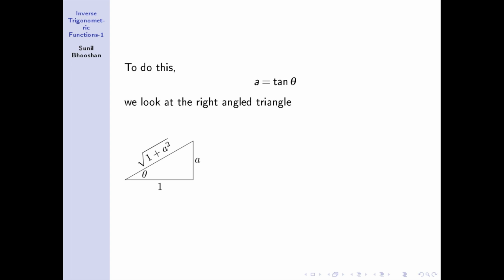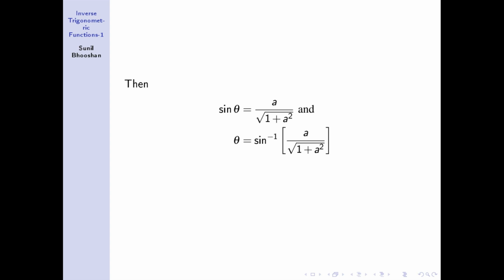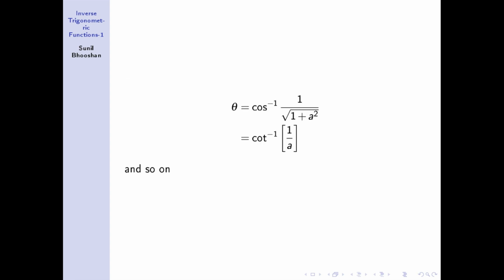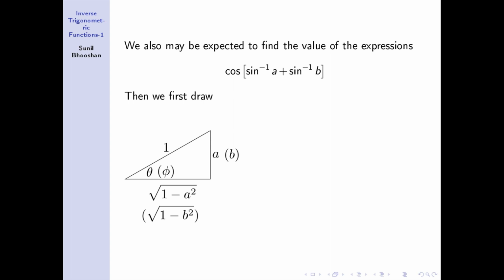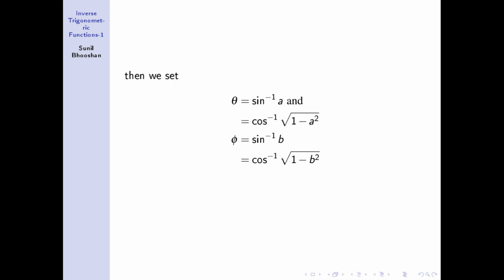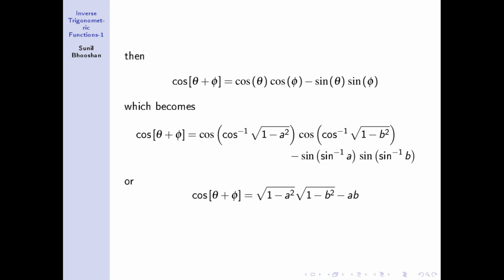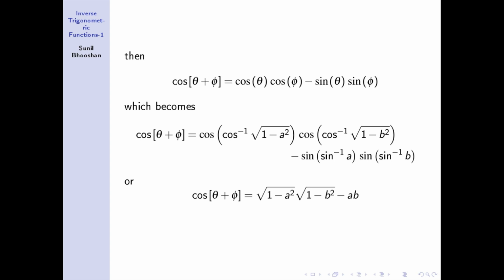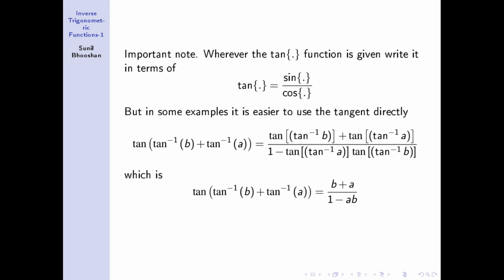Manipulation of inverse trigonometric functions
The video describes how to manipulate inverse trigonometric functions